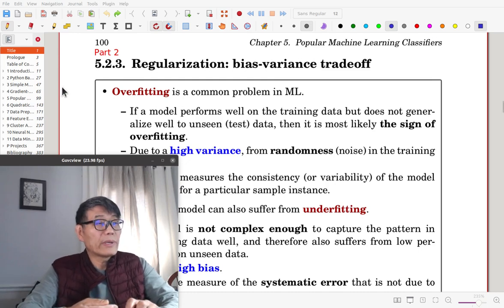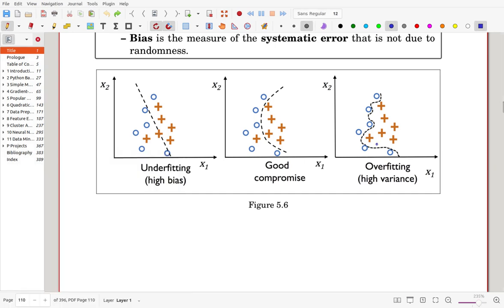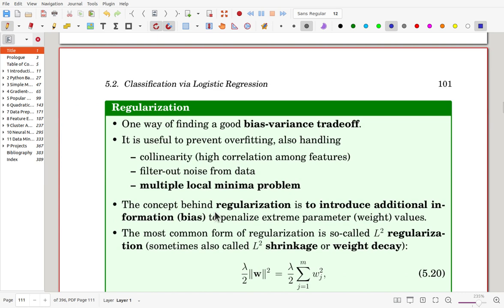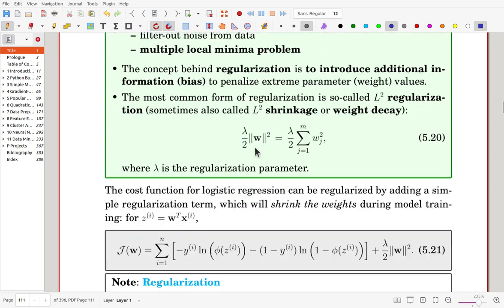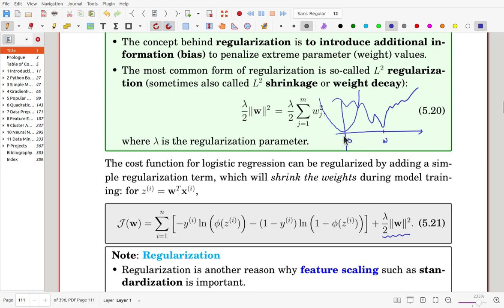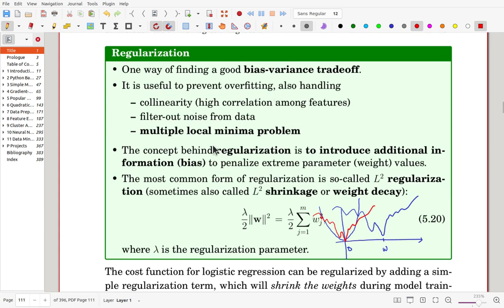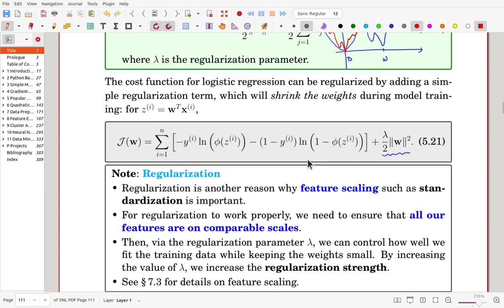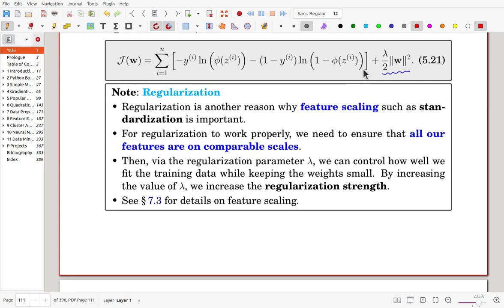MathTalent Machine Learning Section 5.2 Part 2 Regularization - Bias-Variance Tradeoff